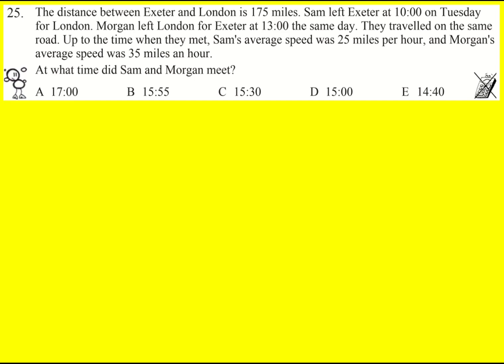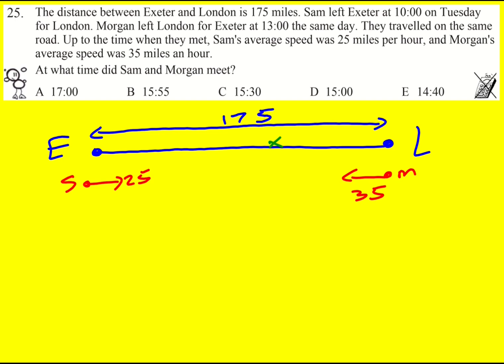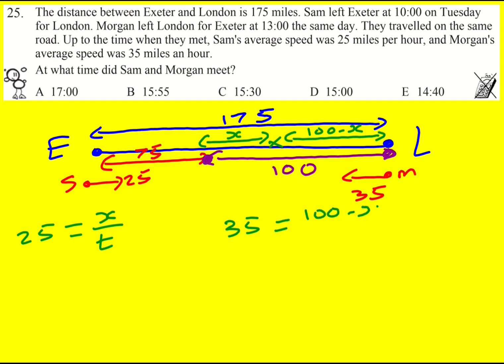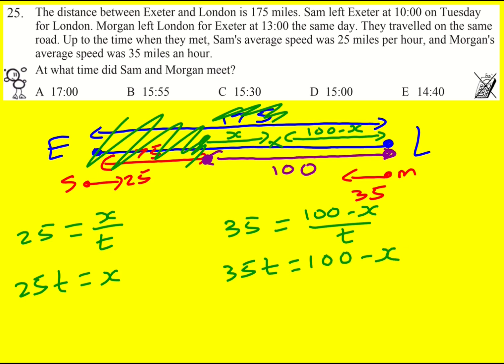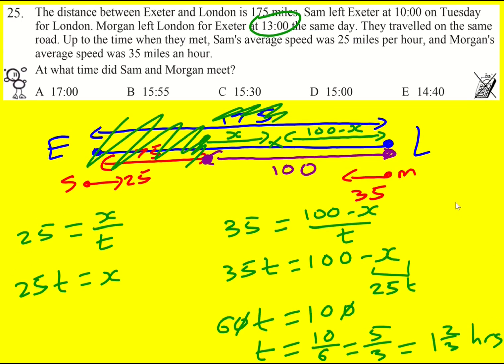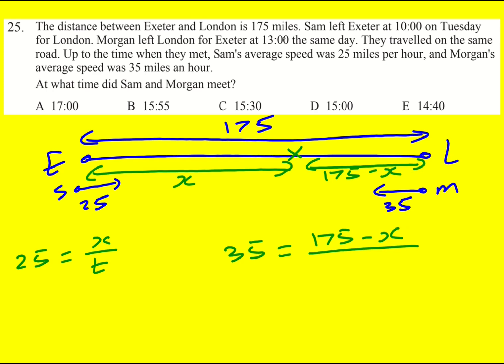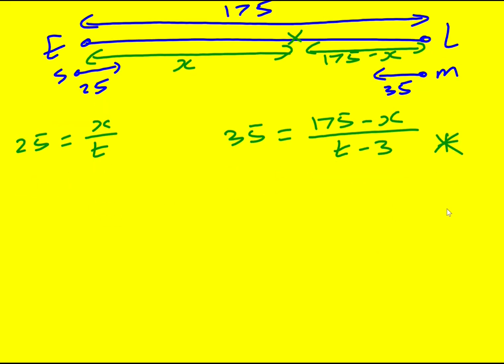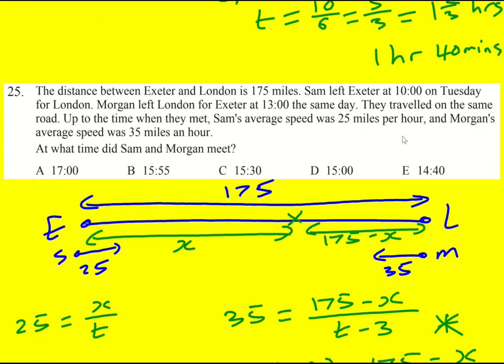JMC 2017 q25 (UK Junior Maths Challenge)